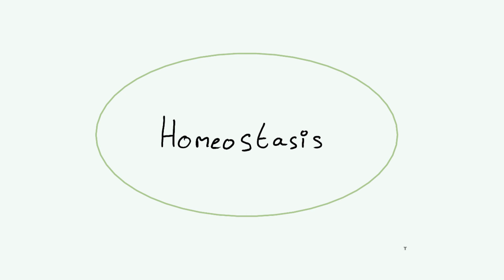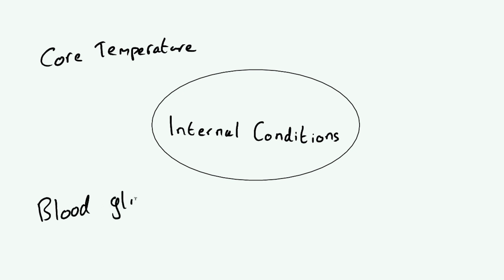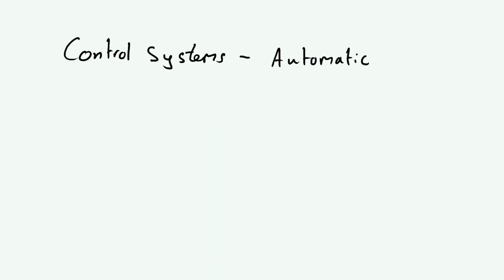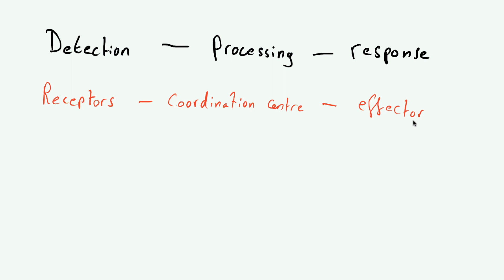Homeostasis - AQA GCSE (9-1) Biology B5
Homeostasis is a fancy word which basically means keeping things constant within the body. It broadly describes how important things are maintained within our bodies, such as core body temperature and blood sugar levels.

In this video we highlight what needs to be controlled, the reasons why they need to be controlled, and the main mechanism by which these conditions are controlled: the negative feedback mechanism.